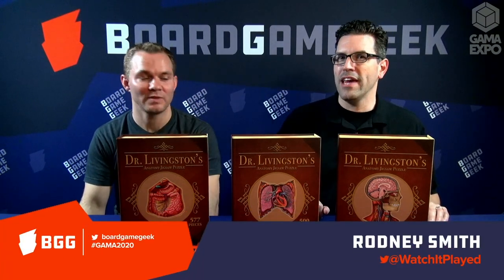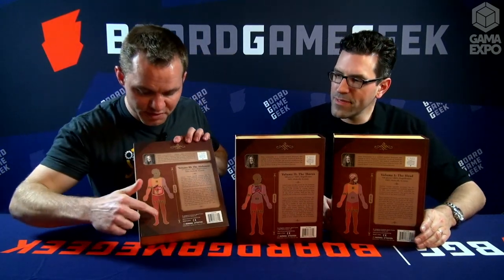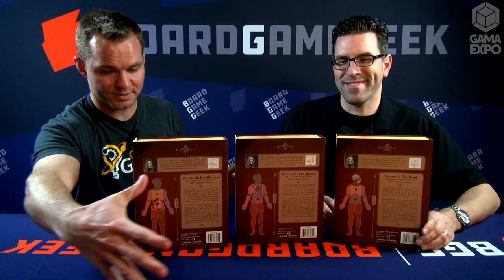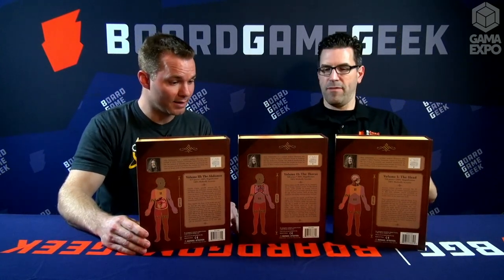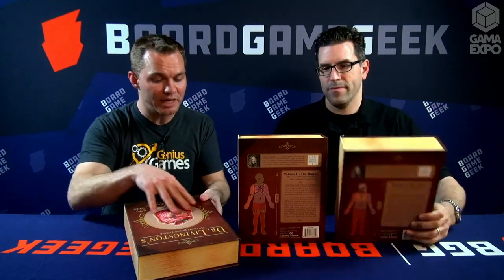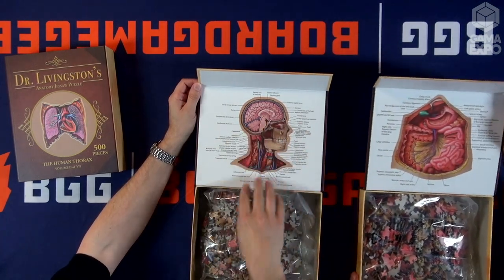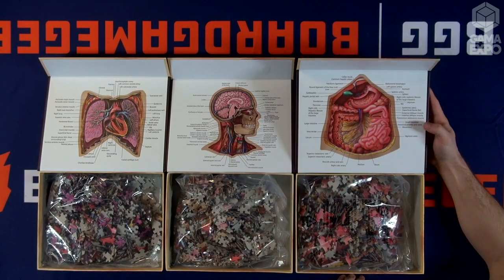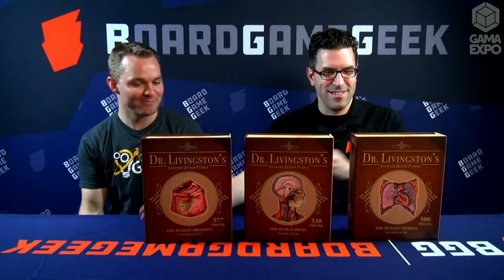Dr. Livingston's Anatomy Jigsaw Puzzle Series — preview at GAMA Expo 2020